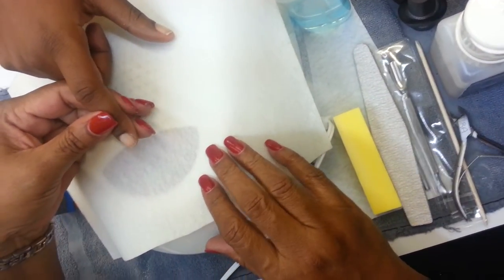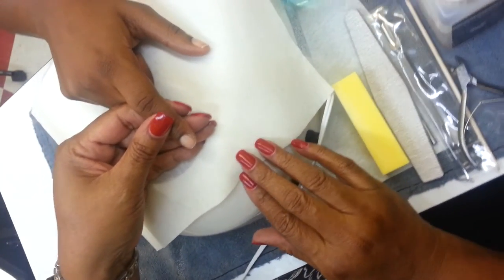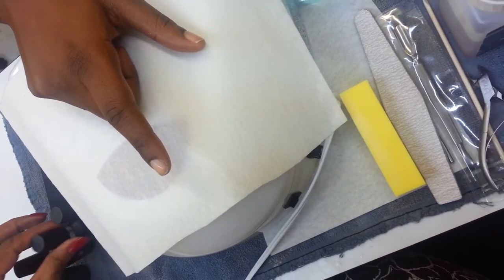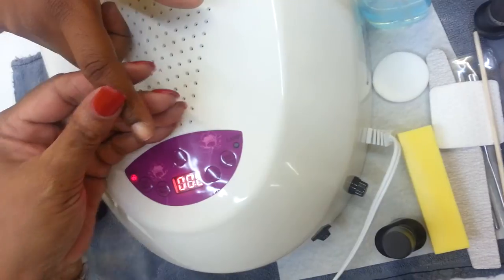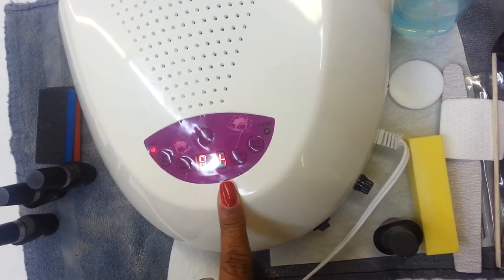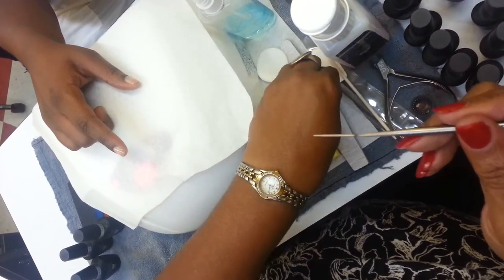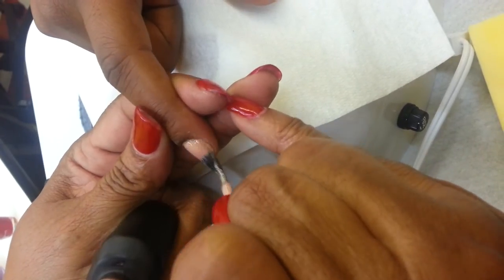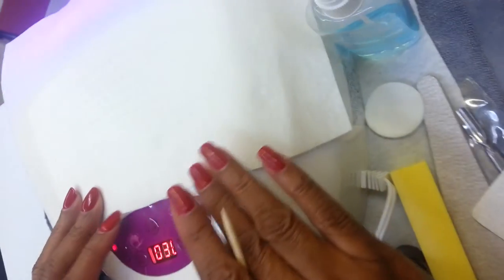How to apply Cuccio Veneer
Step by Step on how to apply Cuccio Veneer.